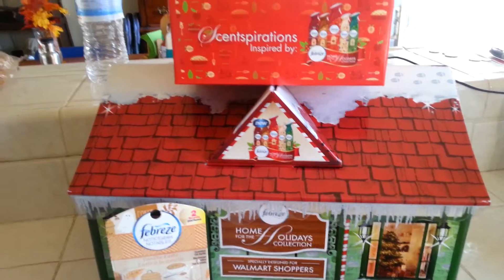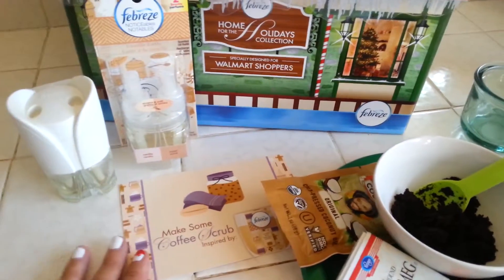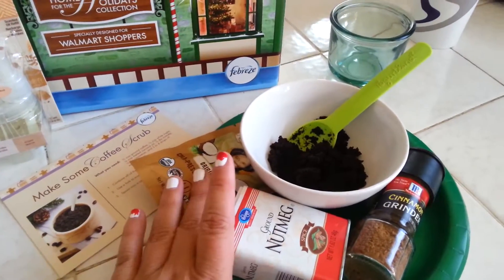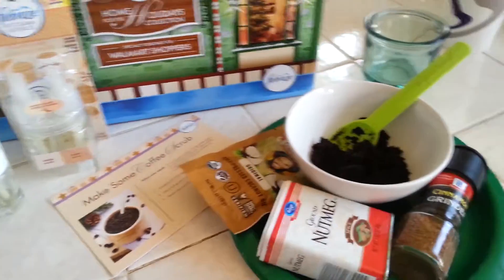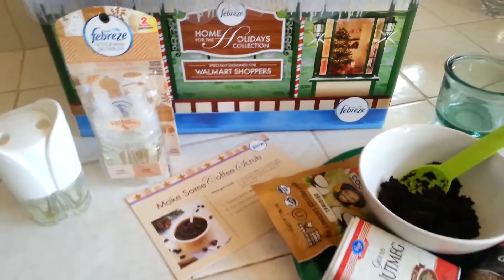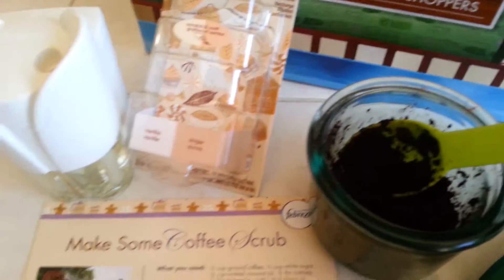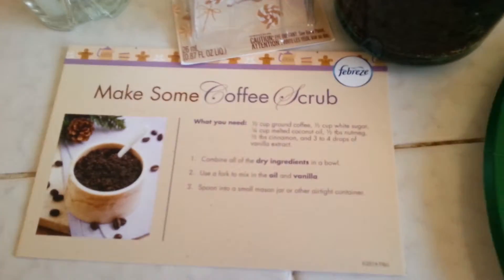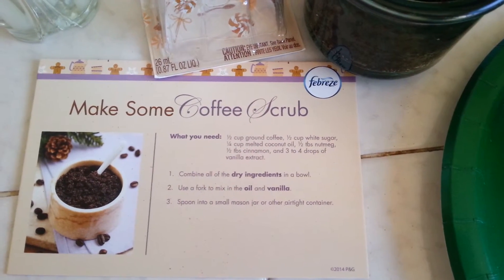Make some coffee scrub!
Scentspiration idea. Make your own Coffee scrub.